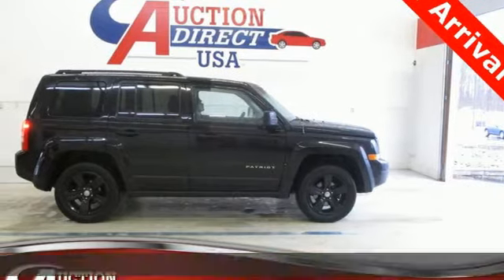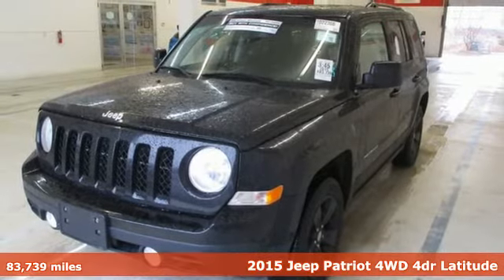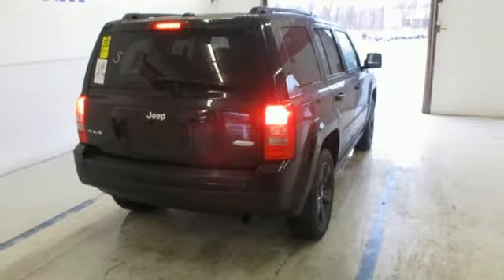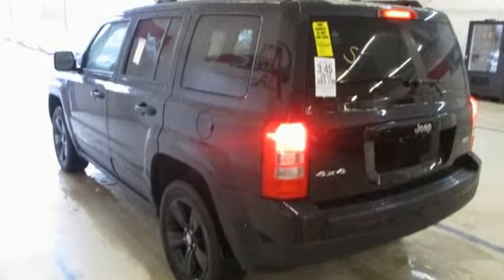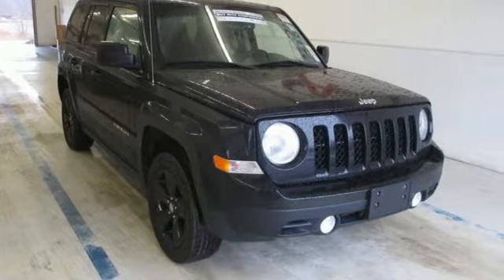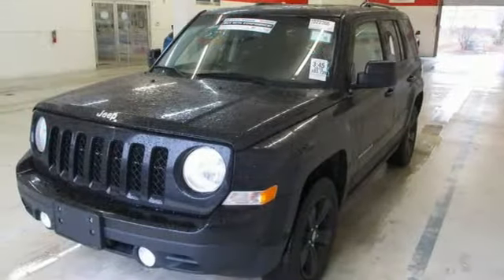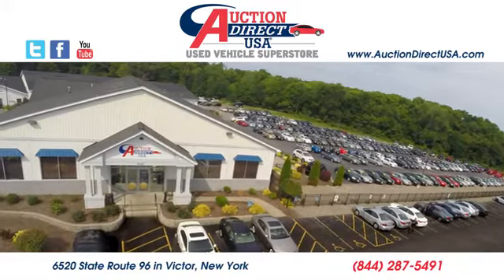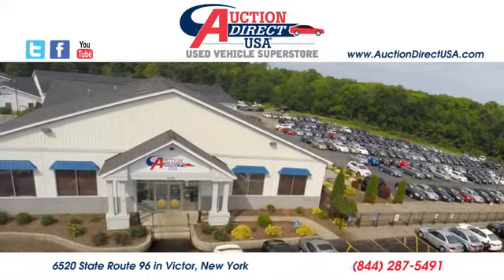2015 Jeep Patriot Rochester NY Victor, NY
Year: 2015
Make: Jeep
Model: Patriot
Trim: Latitude
Engine: 2.4L I4 DOHC 16V Dual VVT
Transmission: 6-Speed Automatic
Color: Black
Interior: Dark Slate Gray
Mileage: 83739
Stock #: VT42858
VIN: 1C4NJRFB1FD208115

Address:
6520 State Route 96